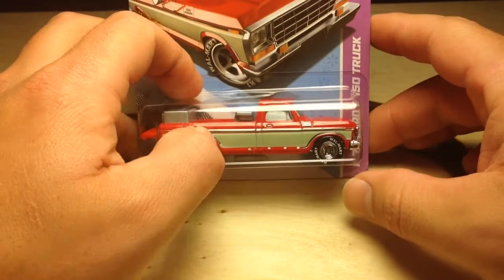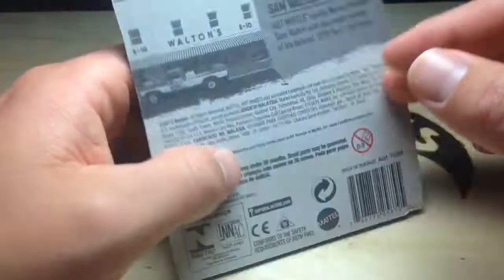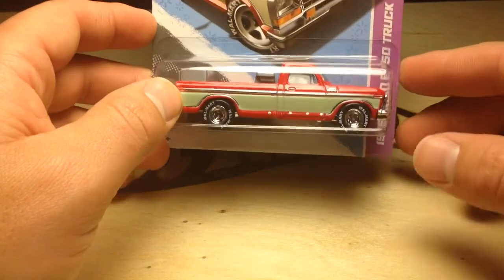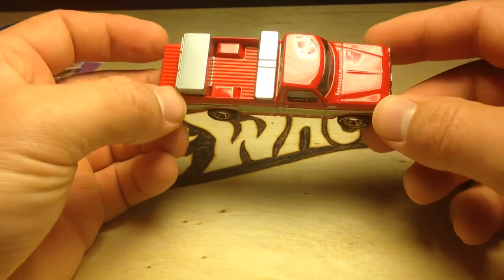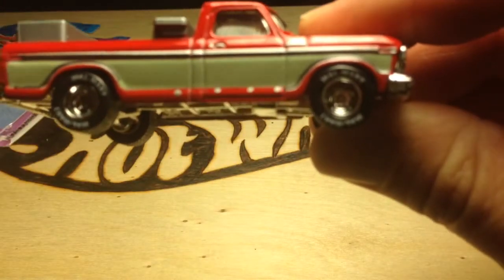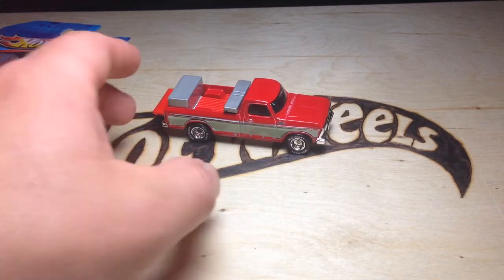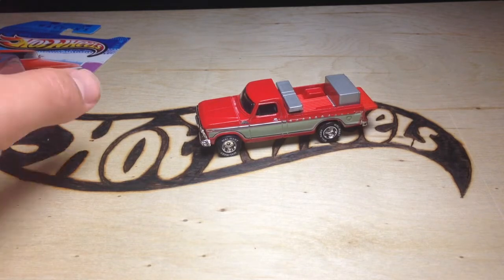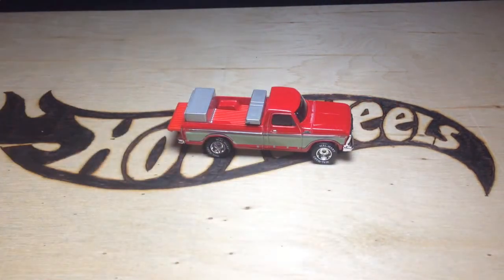Hot Wheels Wal Mart Exclusive Juke Box Series Chase Sam Walton Pickup Truck Review!!!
Hot Wheels released a special Sam Walton Pickup truck as a chase piece in 2013. It could only be found in limited quantities in the Wal-Mart Exclusive JukeBox series. This truck features Real Rider tires that have special Wal Mart logos on them.

eBay.com/GranaToys
GranaToys.com

See photos and exclusive stories:
Diecastic.com